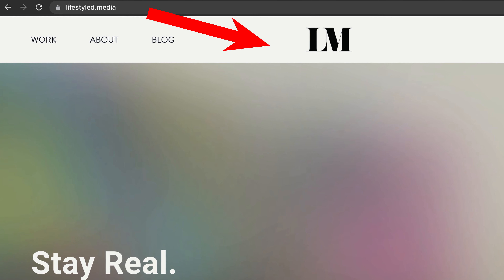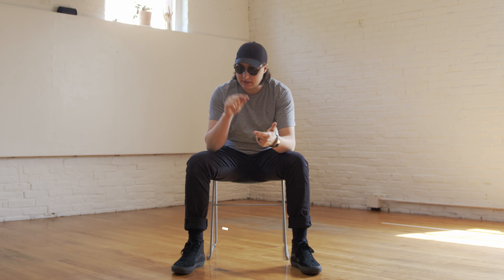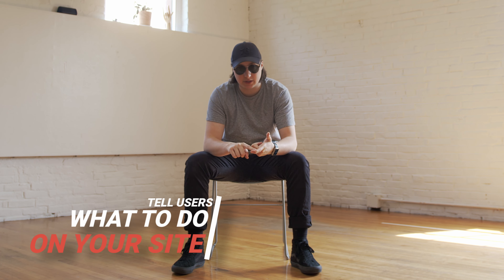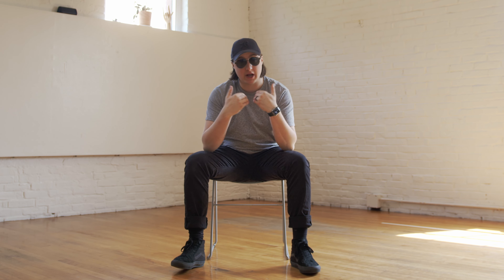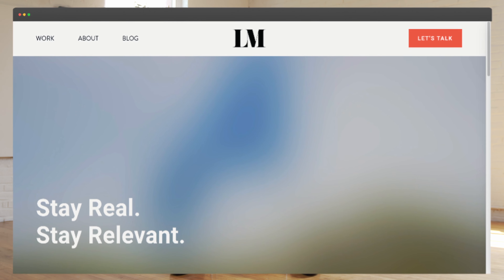Episode 15: Building a Website for Your Brand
We discuss how to make a website that will increase conversions and grow your brand.

⏱️ TIMESTAMPS ⏱️
00:00 - Intro
00:33 - Determine a Purpose
01:50 - Find a Web Building Platform
02:31 - Maintain Consistent Branding
03:13- Direct Users
04:12 - Use SEO
05:24 - Monitor Analytics
Each week on New Gen Marketing, we give you tips and tricks to gain a foothold in this new generation of consumers and break down Gen Z and millennial marketing.

Hosted by Joshua Stanley, the founder of Lifestyled Media and an expert in helping direct-to-consumer brands build lifelong relationships with the most market-resistant generation of all time.

Hosted By Joshua Stanley
The founder Of Lifestyled Media and an expert at helping brands market to the next generation of consumers.